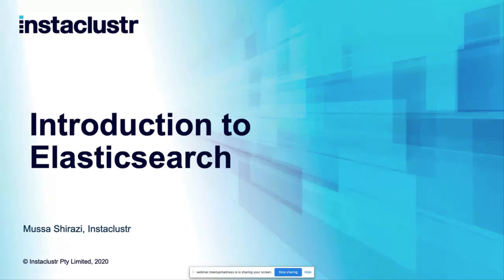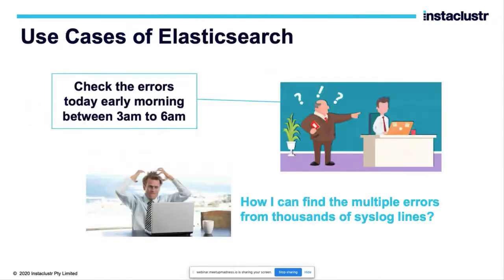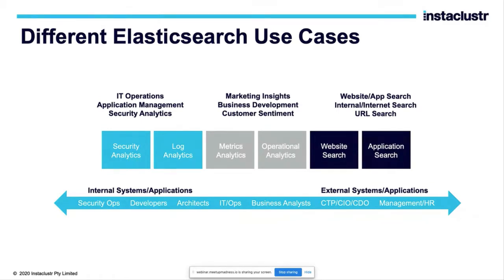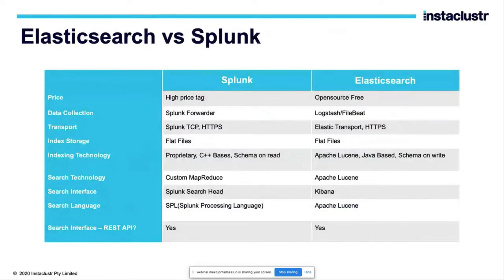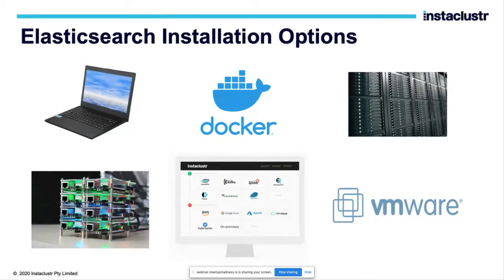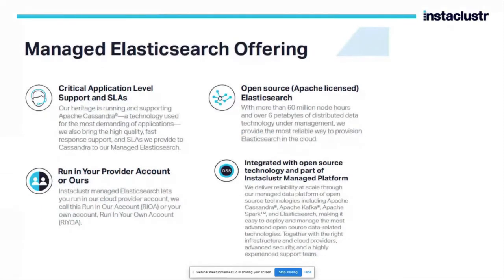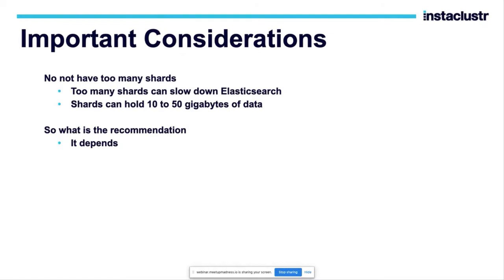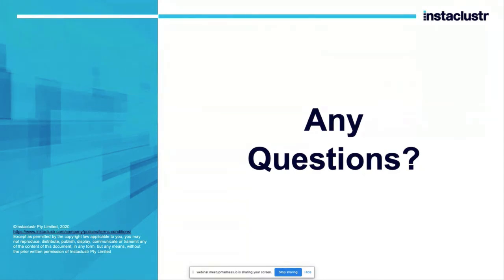Elasticsearch Workshop (Overview) 24 Sept 2020 Instaclustr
TOPIC: 'Streaming Data with Elasticsearch & Kafka'
Imagine being able to stream in data from multiple sources, create actionable search indexes and a permanent big data store using 100% license-free open source technology. This is not only possible but relatively simple, using Apache Kafka + Elasticsearch + Connectors with Calcite/Kafka SQL/Streaming that link these solutions.

TRAINERS:
Christophe Schmitz - SVP Consulting, Instaclustr
Anup Shirolkar - Senior Consultant, Instaclustr